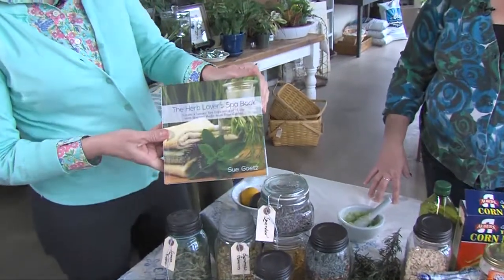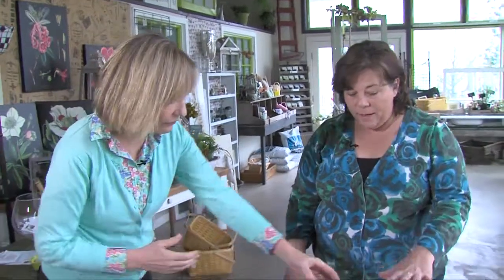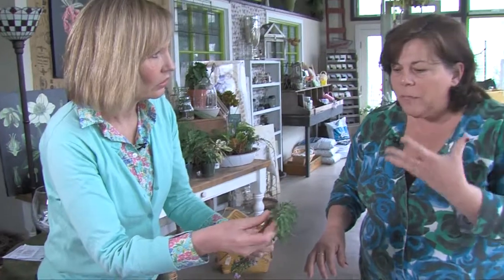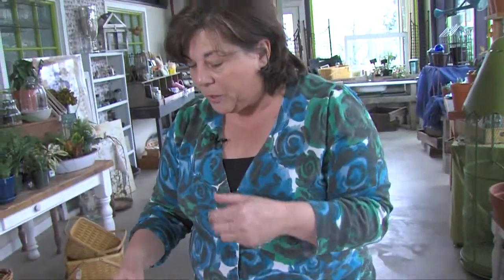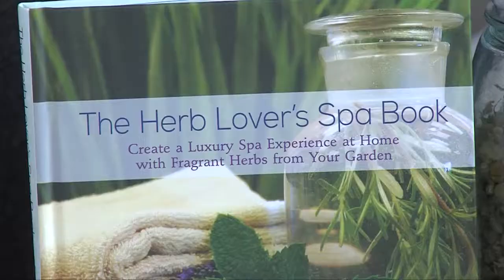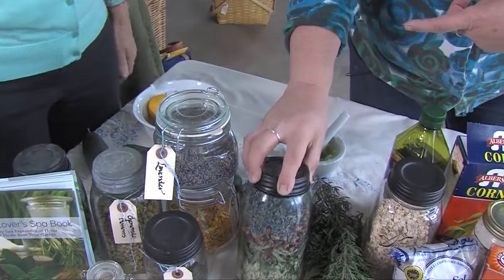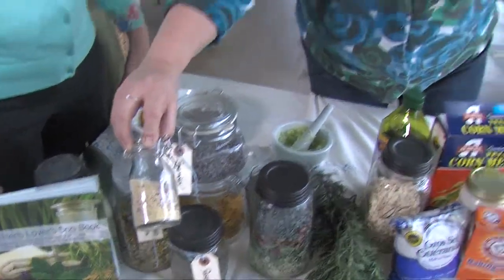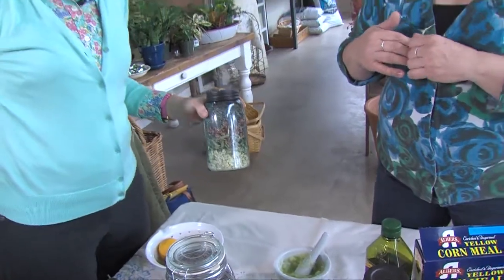Herb Lovers Spa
Sue Goetz gives you a tour of her new book The Herb Lovers Spa Book. Learn great ways to grow your own spa treatments!